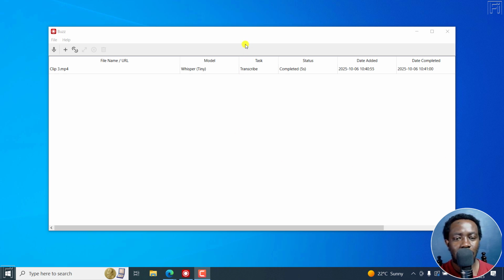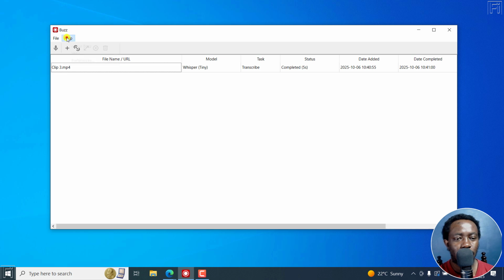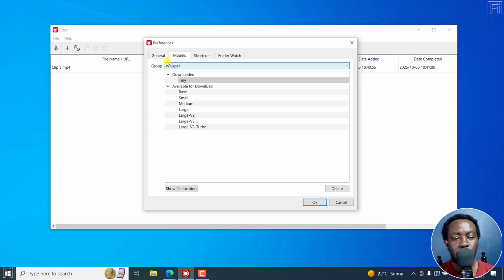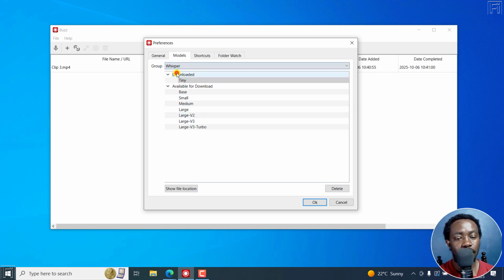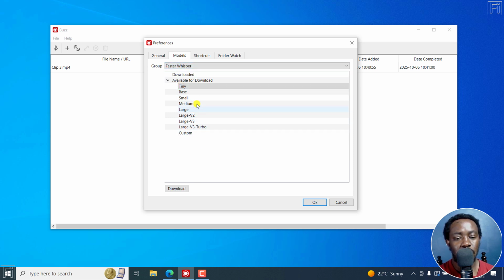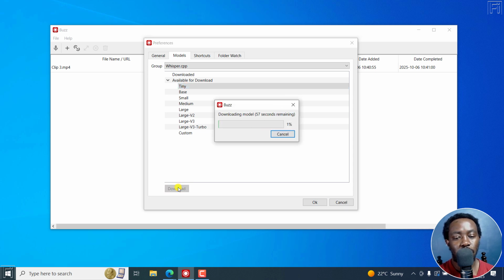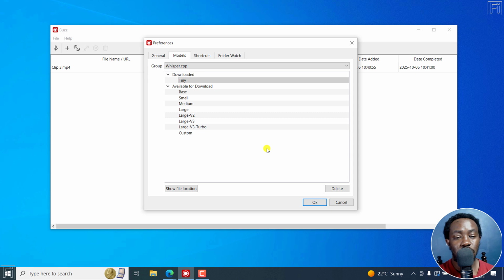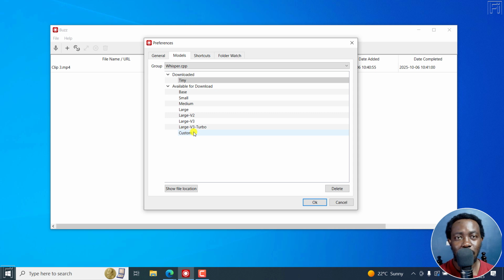How to Download and Install Open AI Whisper Models on Buzz for Offline Transcription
In this video, I'll show you How to Download and Install Open AI Whisper Models on Buzz for Offline Transcription.